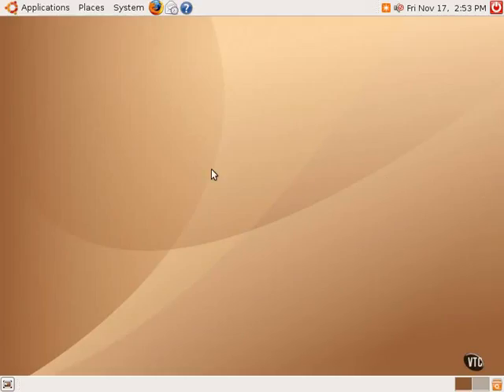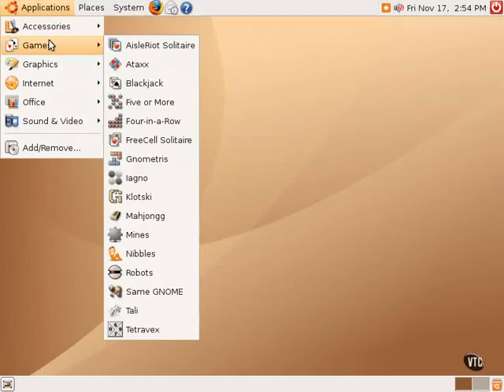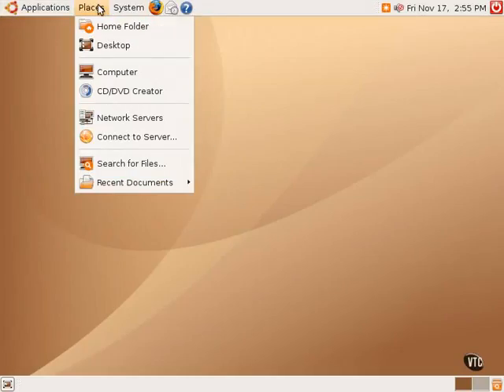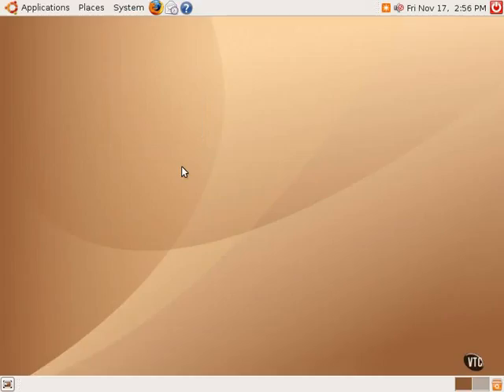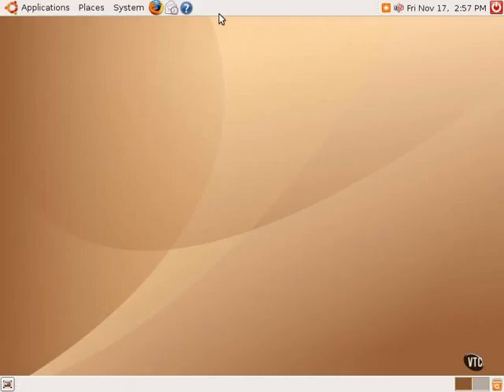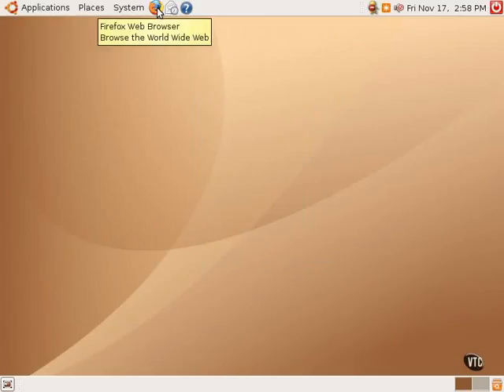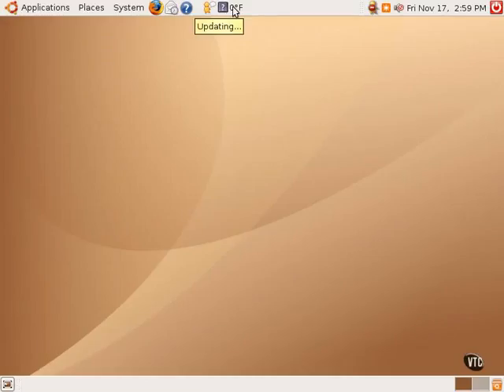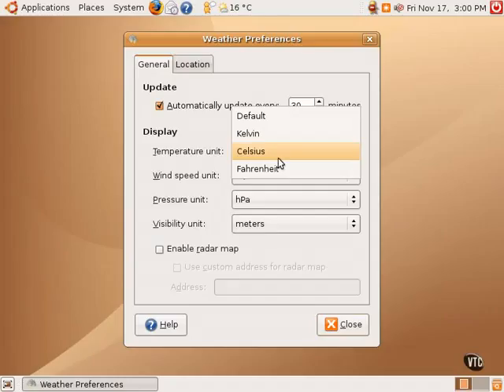How To Configuration Booting Ubuntu Linux & The GNOME Desktop Part 2